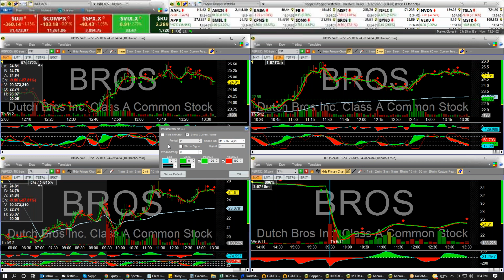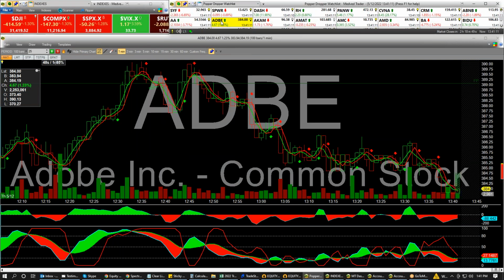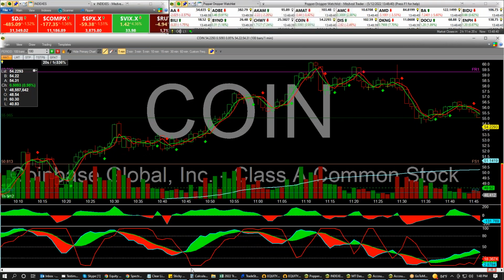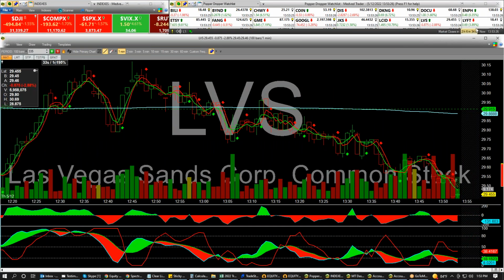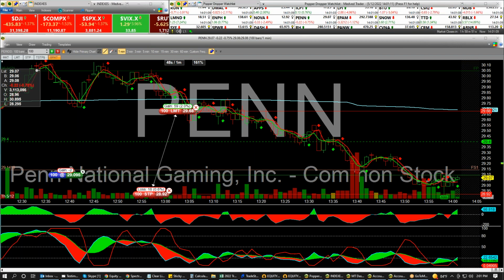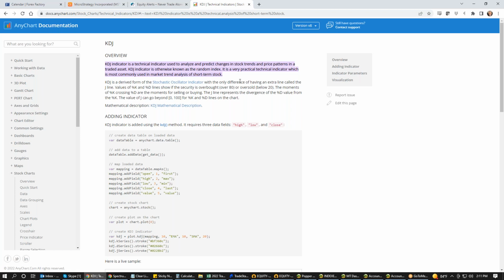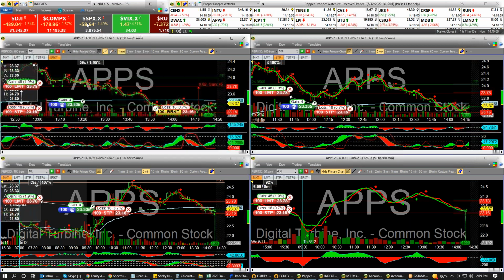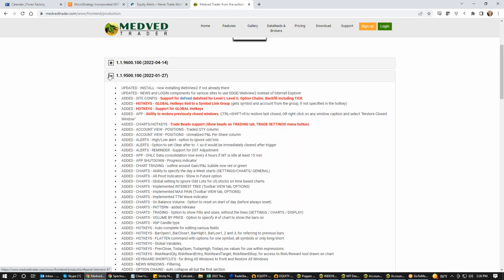How to use KDJ and CCI indicators with Clear Lines 05/12/2022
In this session Kipp Cohen covers how he uses the CCI and KDJ indicators with the Clear Lines for active trading stocks. He also reviews the other indicators he uses which include Fibonacci Pivots, VWAP and the first 5 and 15 minute opening ranges.